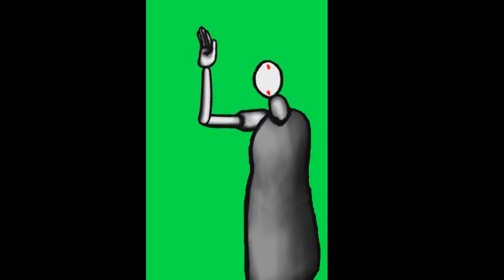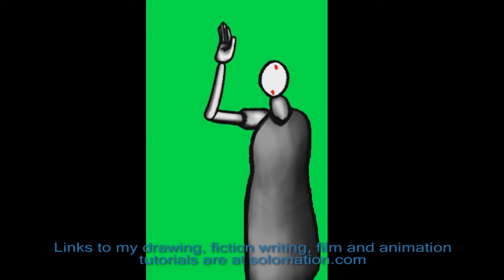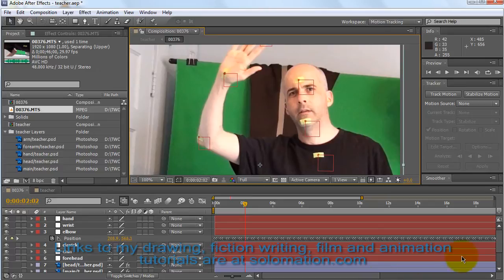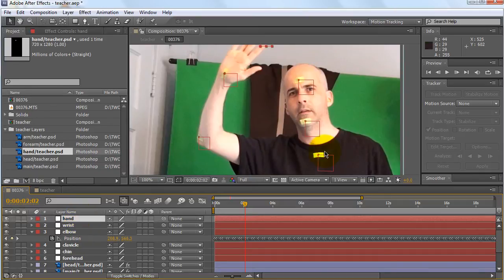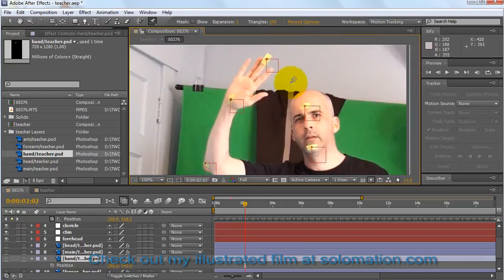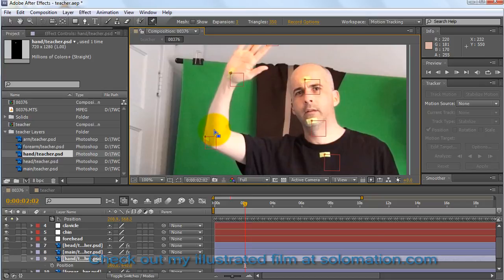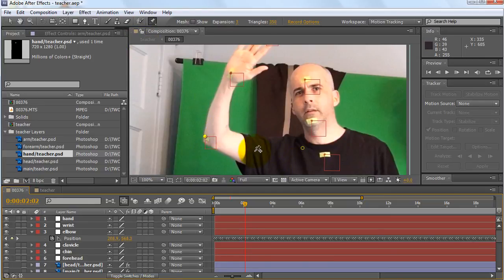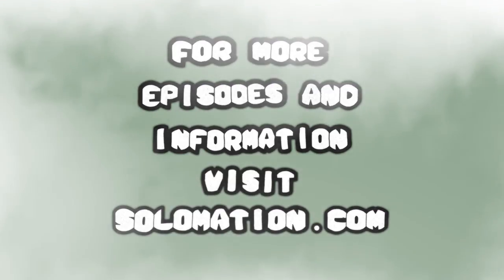Motion Tracking for 2D Animation Only Needs One Camera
Here is an overview of motion tracking for animation, 2D. This approach uses After Effects.

These free animation tutorials are posted to help promote my animated film. I hope you find these videos helpful and please take the time to check out some of my animation work at solomation.com

If you like my videos encourage me to make more by clicking the Like button and leaving comments. Thank you!

My comedy show is here: fiddlerfred.com